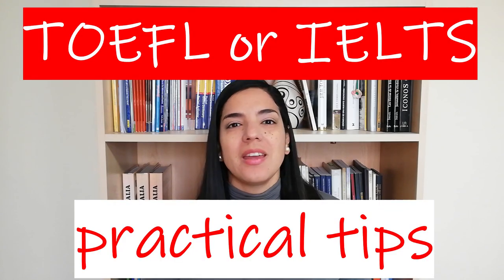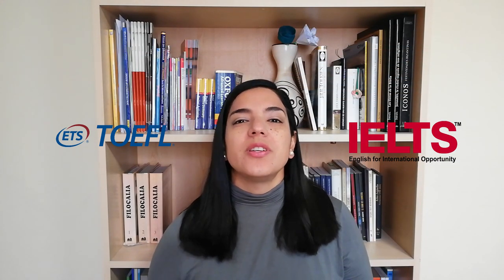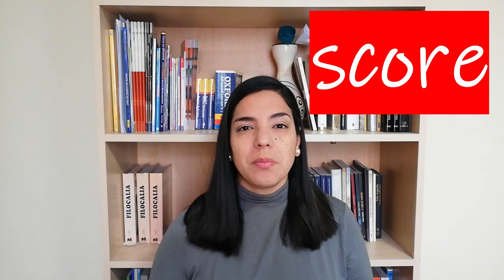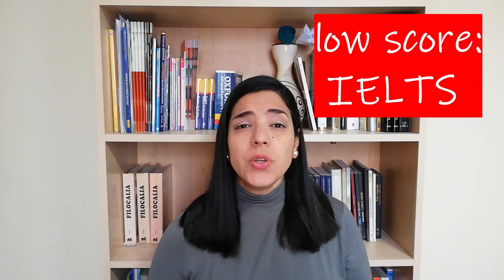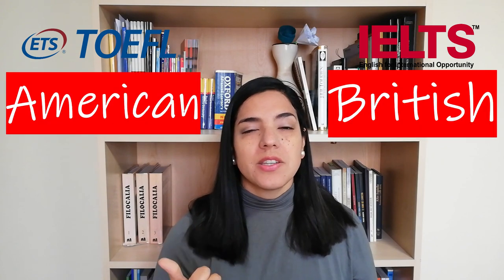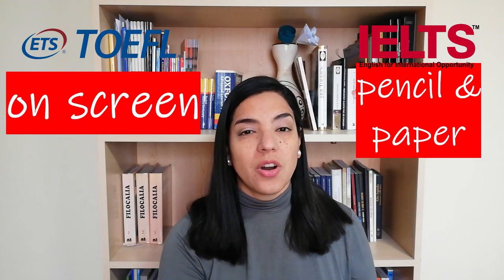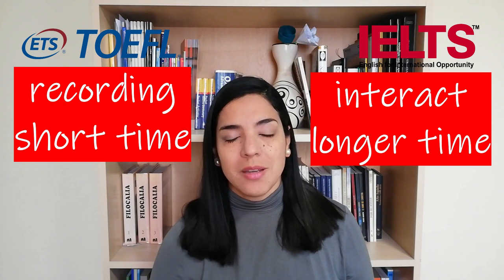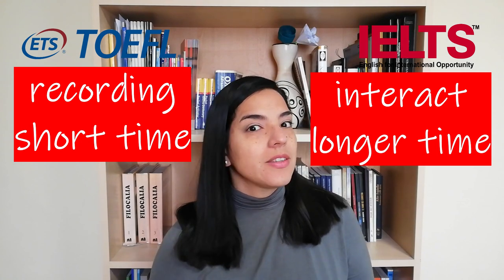TOEFL or IELTS? Practical Tips Freeae - Geraldine's Free Academic English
Choose quickly and choose well :)
Start preparing for your exam!